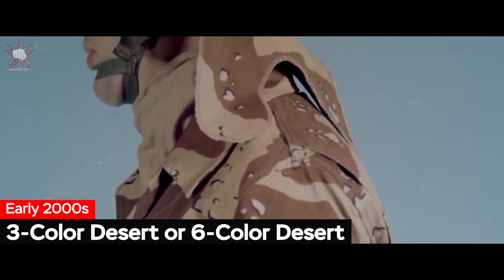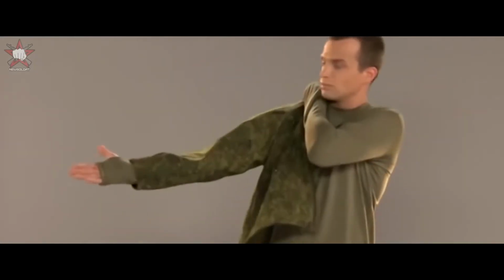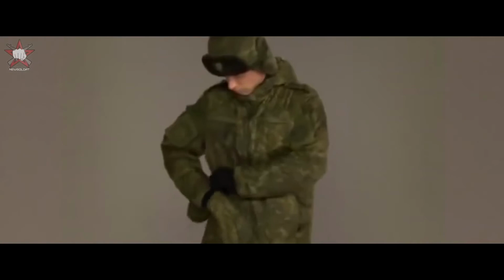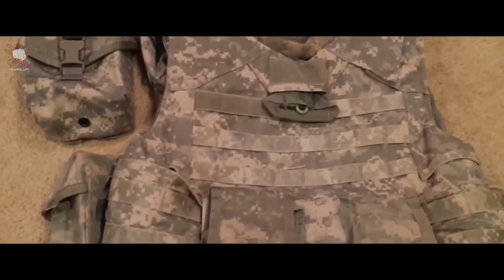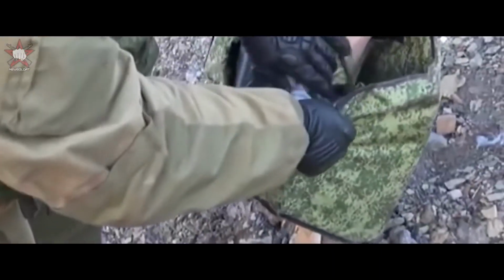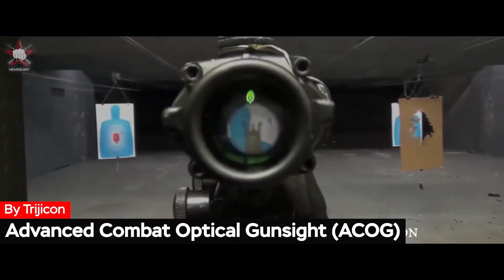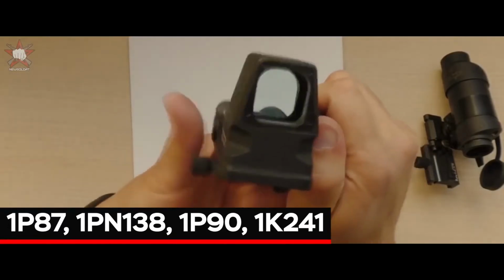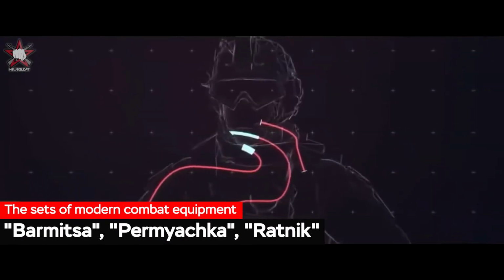Russian vs US Infantry the Battle of Battlesuits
Which military uniform form do you think is the best today if, until recently, we were far behind the United States?

A soldier of the future, equipped with various gadgets - this is no longer a utopia, but the true reality. In terms of creating a separate unit from a fighter, the U.S. army was carrying the palm for a long time. But the time has come, and the Russian armed forces now have something to oppose it.
Let's sort it out: what is it? Welcome! This is New Soldier. And here we go!